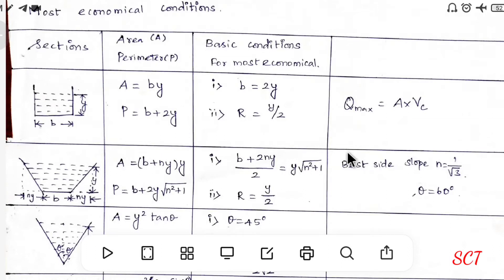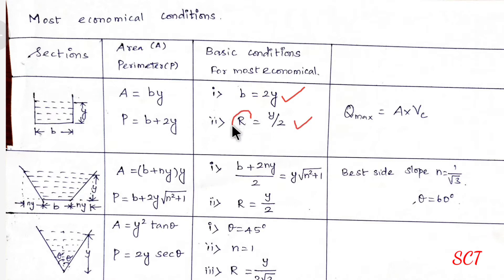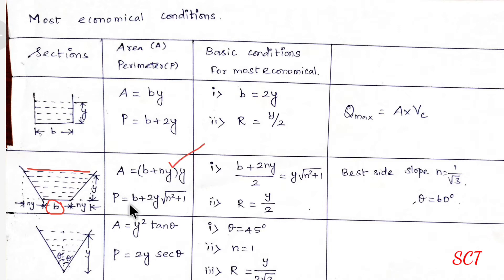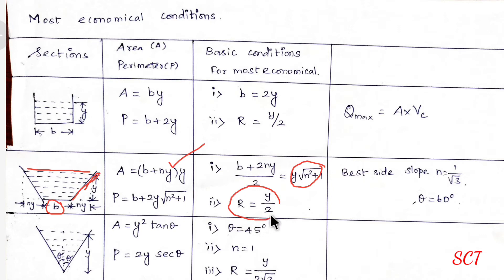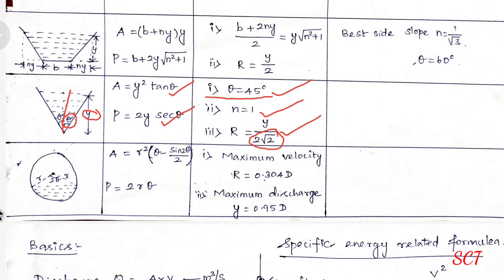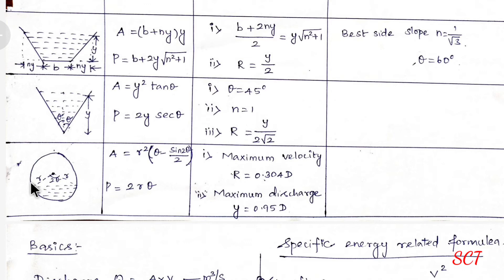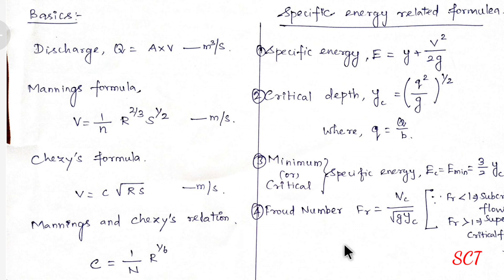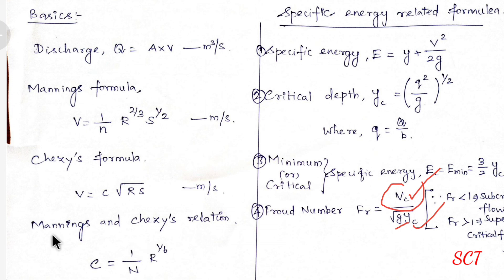most economical section formulea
MOST ECONOMICAL SECTION FORMULAE